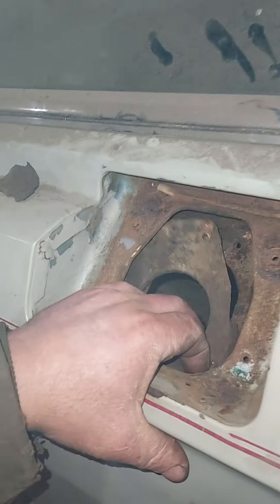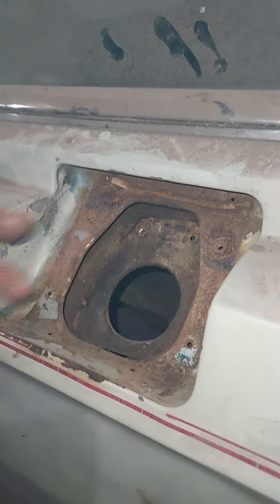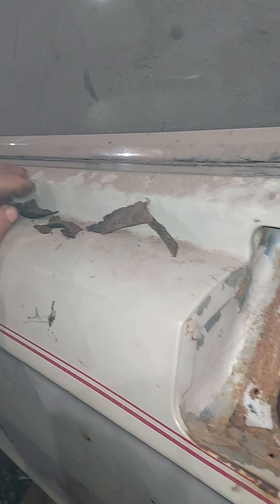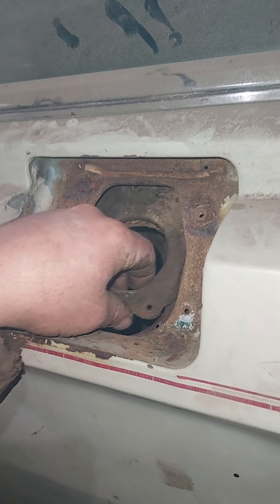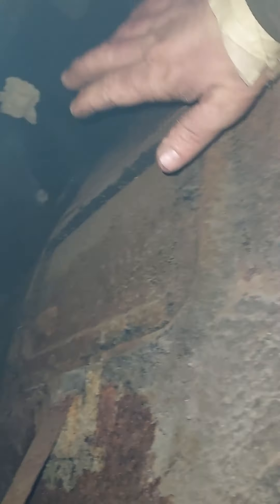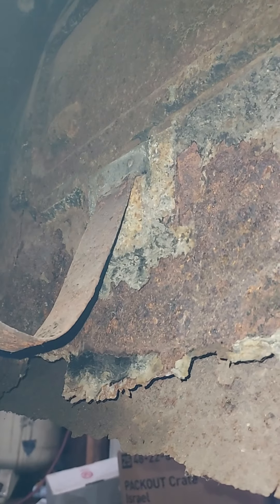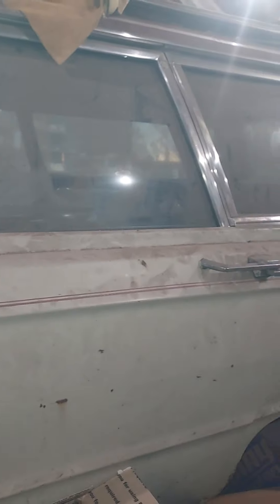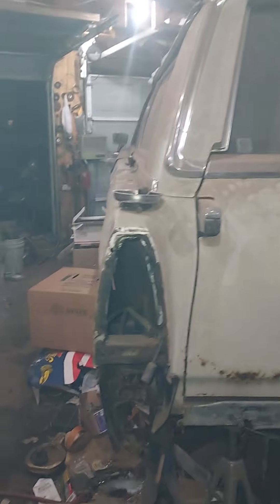66 Mercury commuter wagon. Fuel filler boot